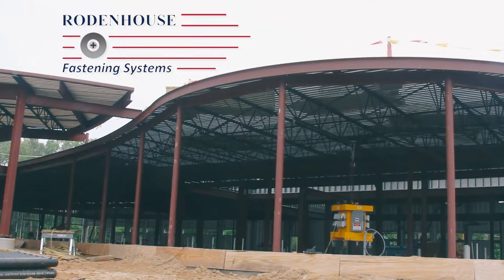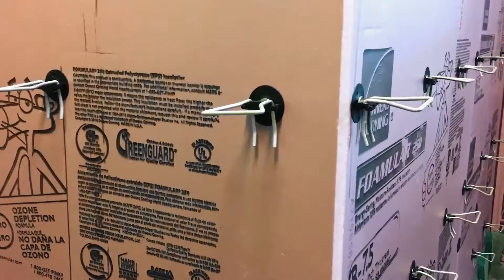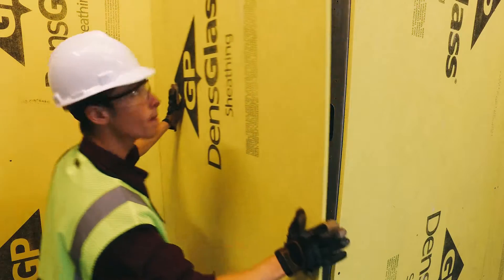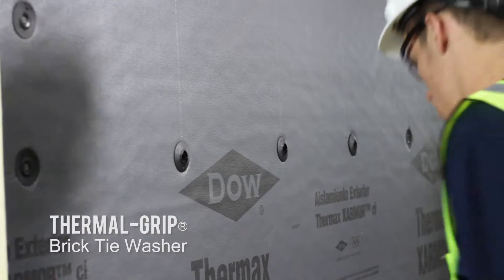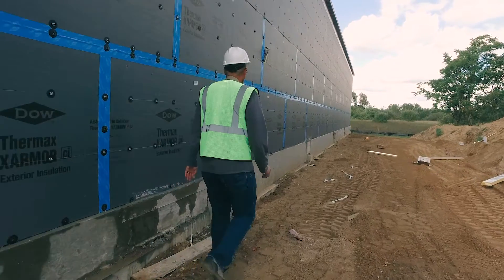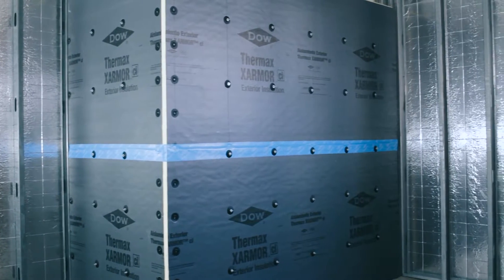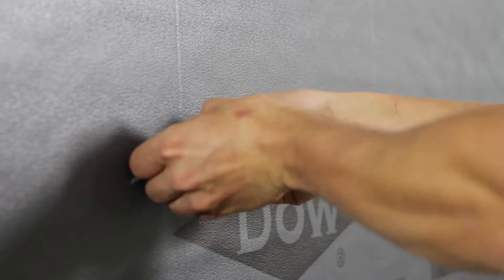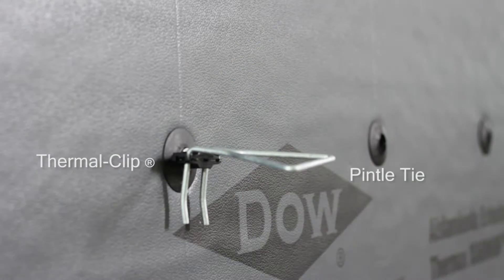Brick Tie washers from Rodenhouse Inc.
For brick veneer cavity wall construction use Pos-I-Tie veneer anchors available from Rodenhouse Inc. combined with our Thermal-Grip brick-tie washers.  This combination can greatly reduce the number of screws and washers required for insulation attachment which reduces not only material and labor cost, but also reduces the number of penetrations through the insulation and weather barrier. Once installed add the triangle wire tie for brick joint embedment.  For added thermal efficiency the Thermal-Clip accessory and a pintle style wire ties can be used in lieu of triangle wire ties to prevent thermal bridging through the anchor.
Please contact Rodenhouse Inc. with further questions.